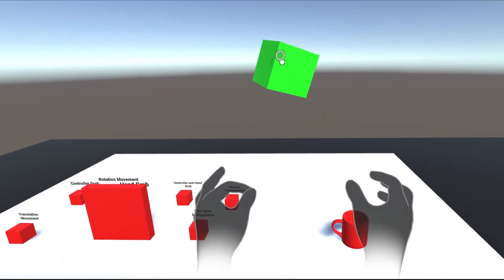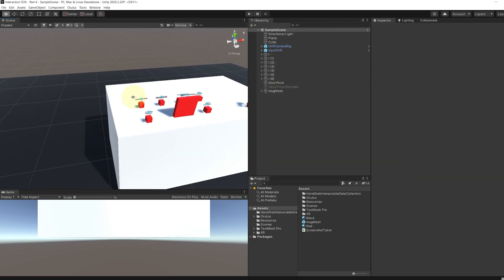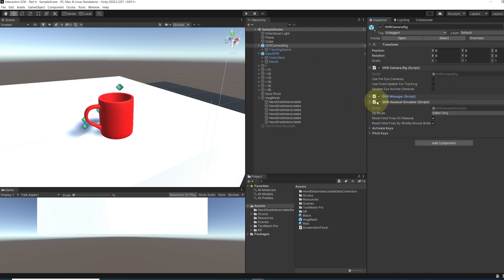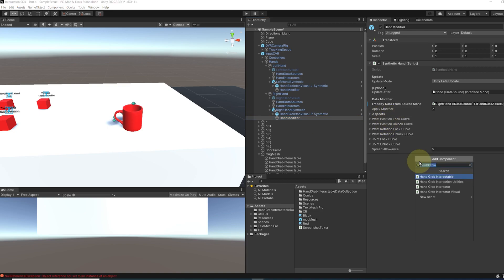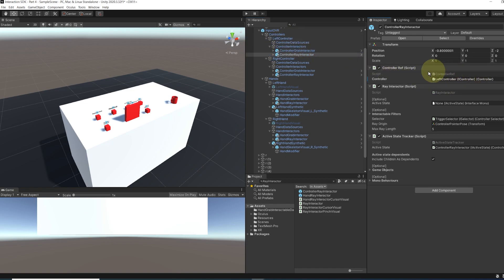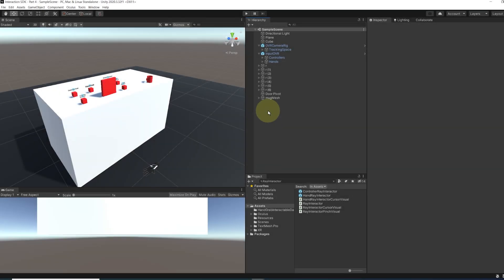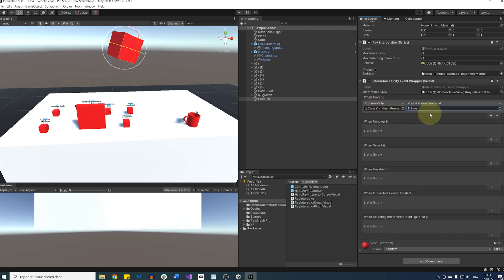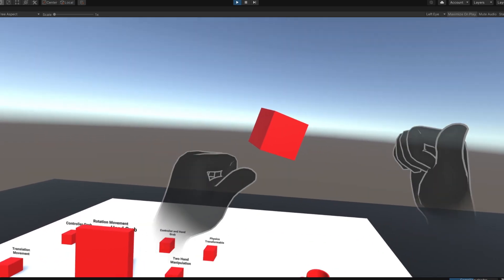Ray Interaction in VR - Oculus Interaction SDK - PART 4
How to interact with far away object with a Ray. Oculus Interaction SDK tutorial in Unity.

⌨️ Game Dev

👨‍🎓 Vr Dev

0:00 Introduction
0:36 Oculus Update
5:14 Ray Interaction